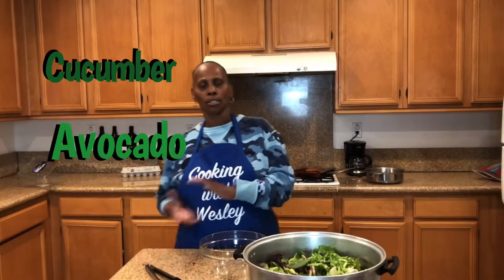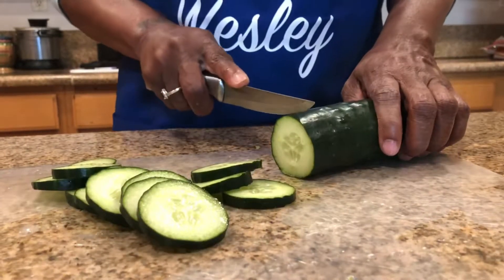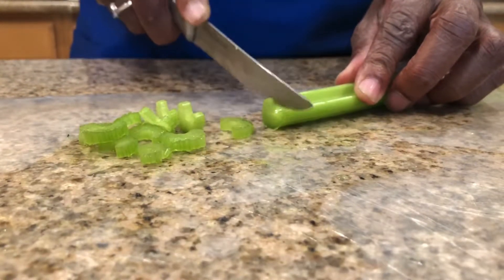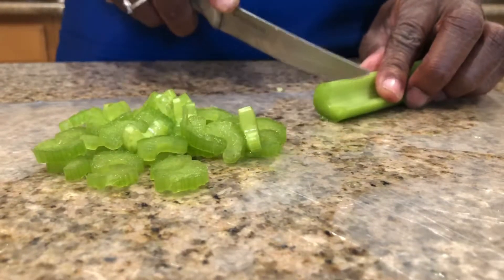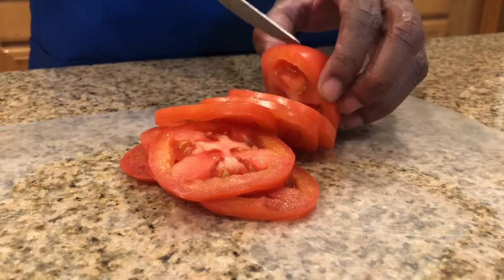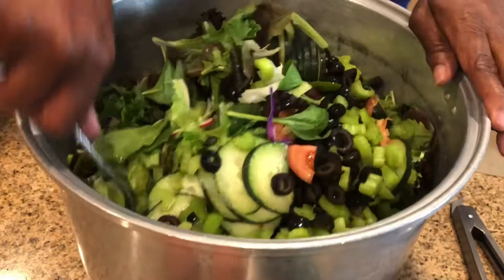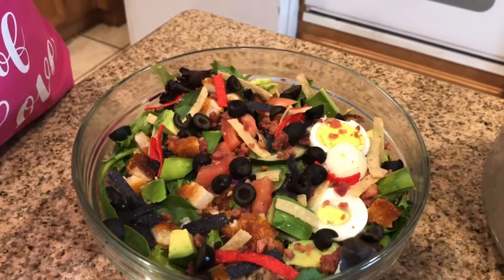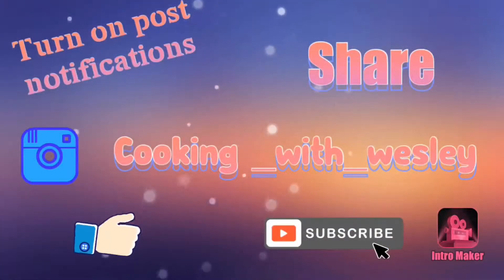Chicken salad special with Wesley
Hey family and friends I’m back with another video that I hope you guys enjoy please make sure to like subscribe and share turn on your post notifications and comment down below if there’s anything you want me to make